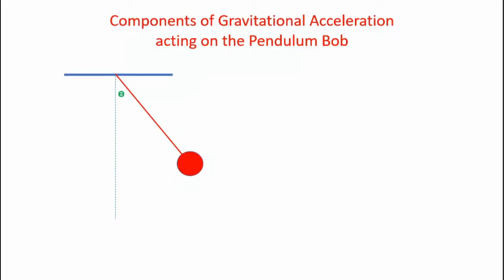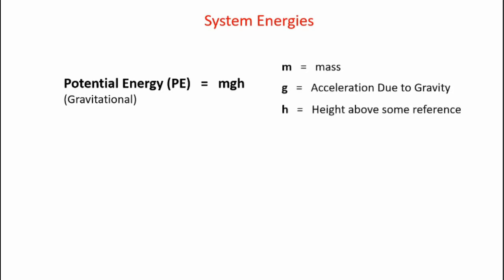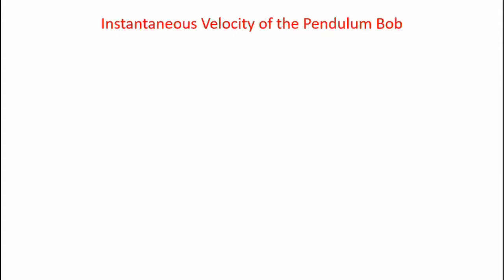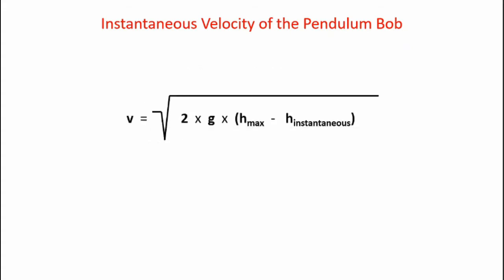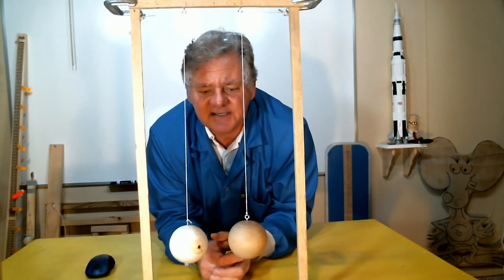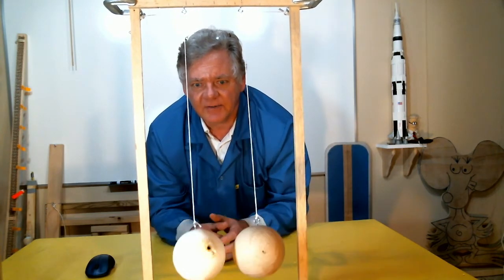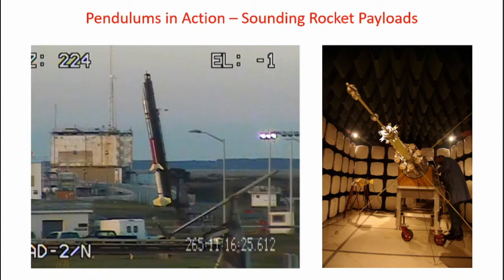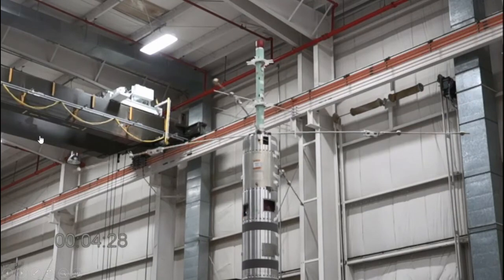Pendulum Motion Basics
This video touches on the basic physics and mathematics associated with simple pendulum motion.  It includes basic mathematical relationships and demonstrations that are intended to provide high school physics students with insights into this most basic concept of 2-degree of freedom, oscillatory motion.  The similarity between the motions of pendulums and flexible boom systems used on NASA sounding rocket plasma physics payloads is also made.  This video is intended for high school teachers and students. More information on this topic and others can be found at labratscientific.com.